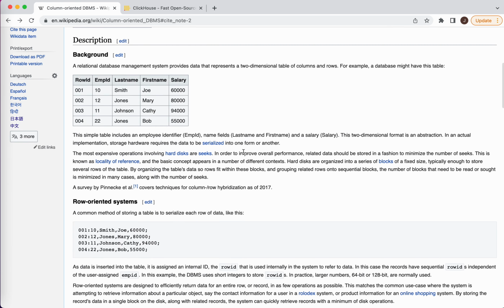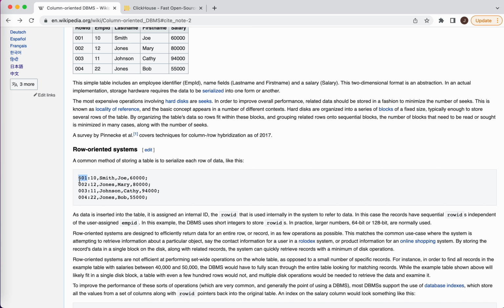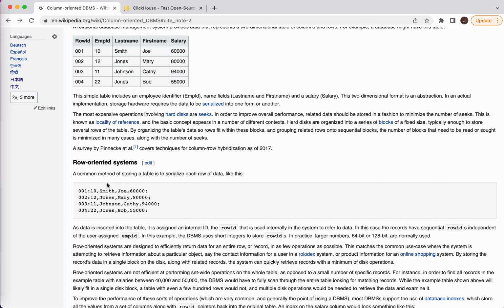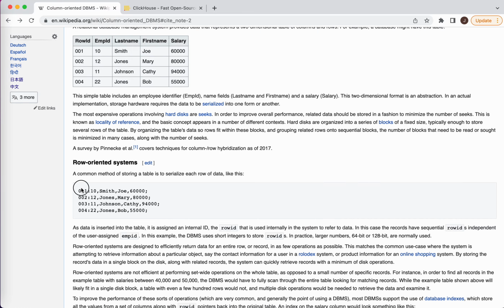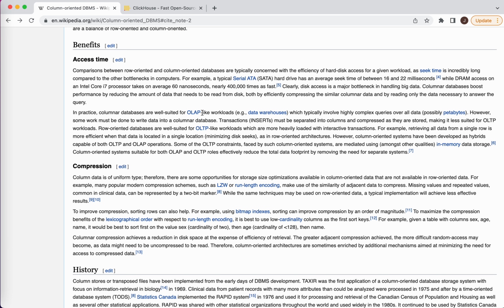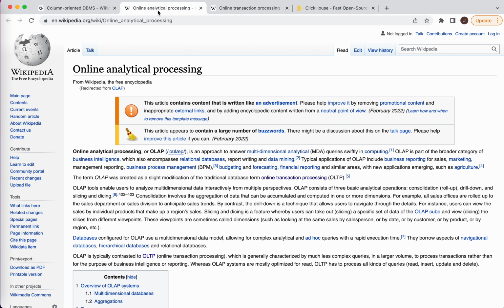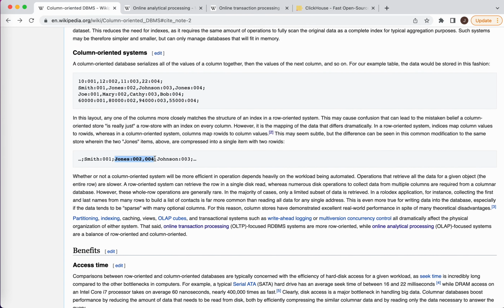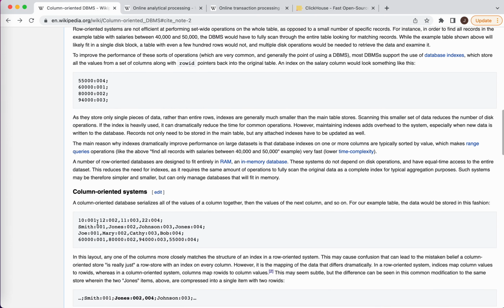Column-oriented DBMS is interesting | JSer - learning DBMS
Column-oriented DBMS is performant on OLAP because of how it stores data.